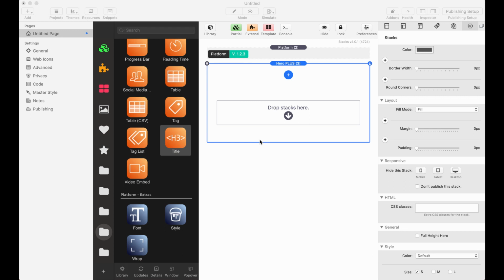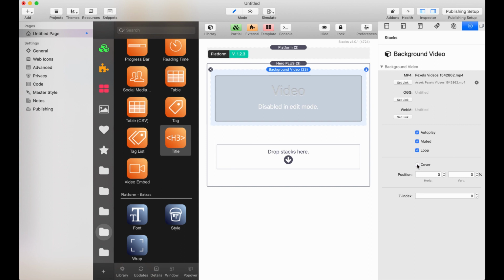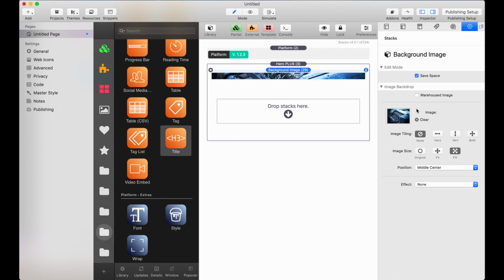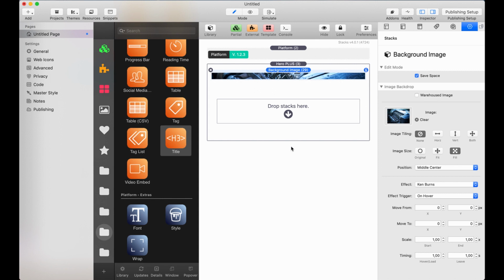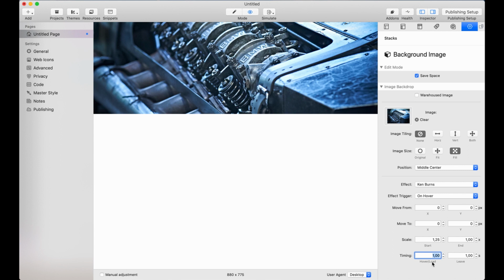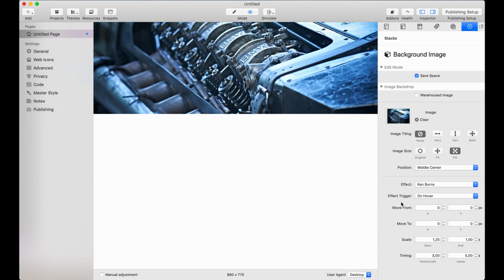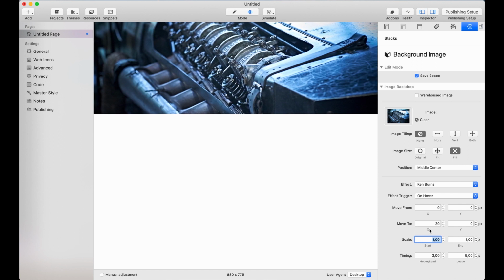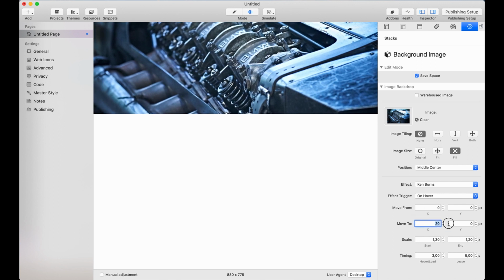Platform: Hero PLUS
This video explains how to use the Hero PLUS stack. If you require more information about the Hero PLUS settings, check out the documentation page at: